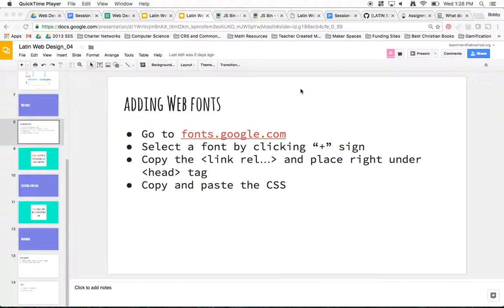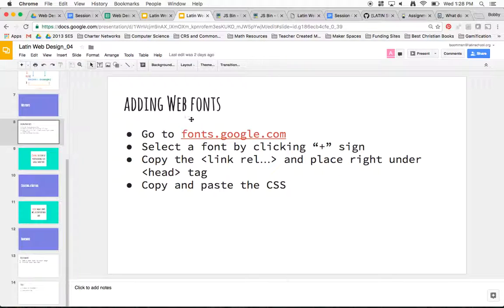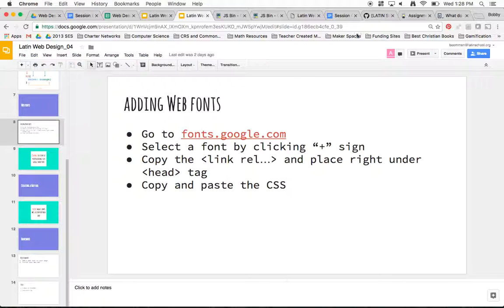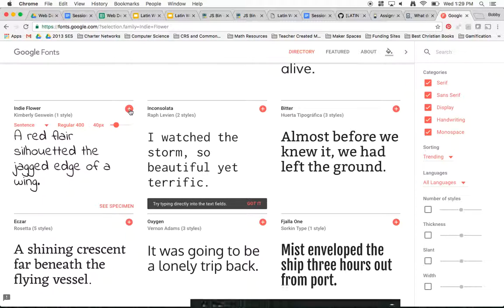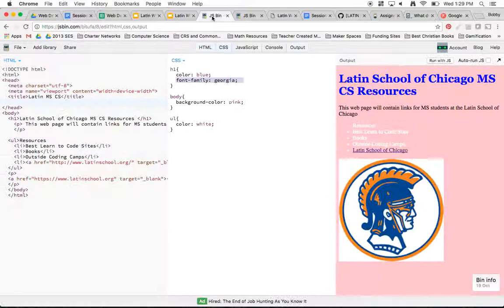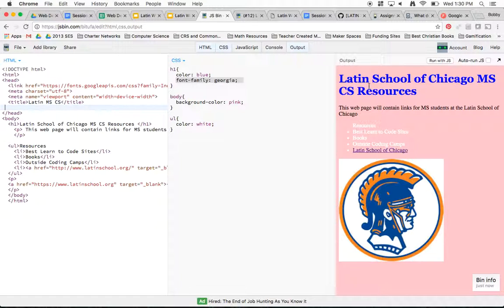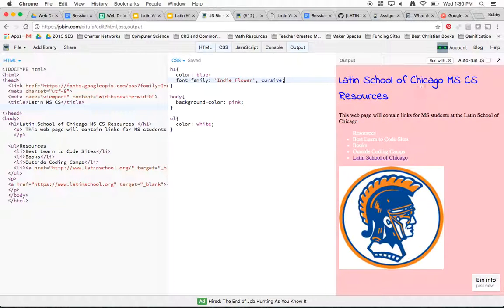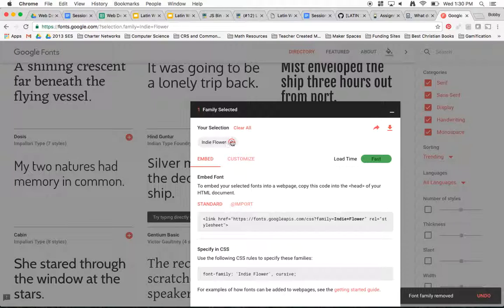Adding Web Fonts